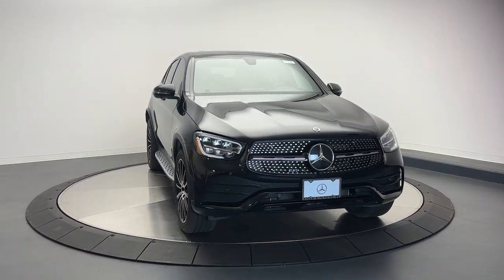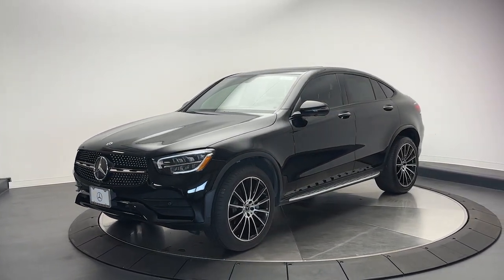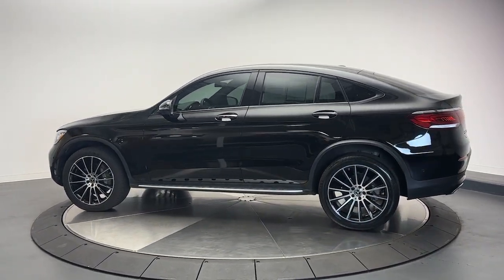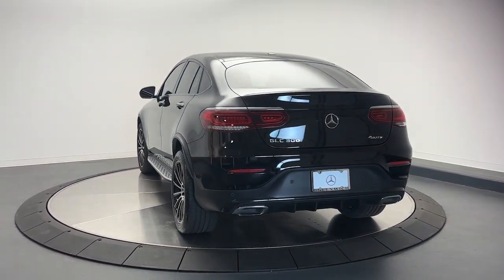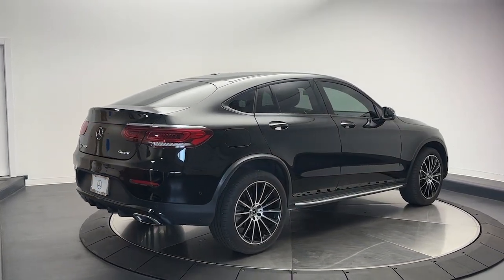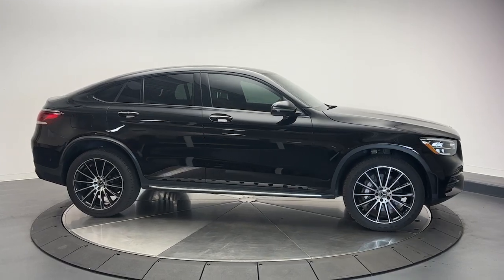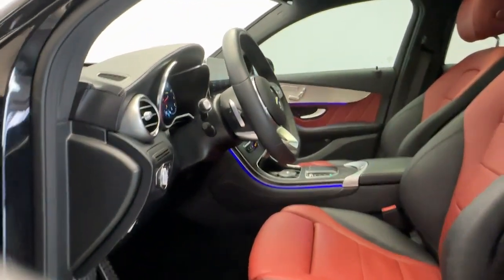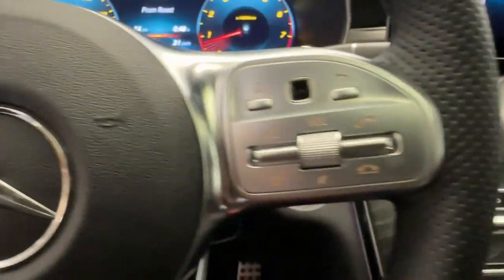2020 Mercedes-Benz GLC CT Greenwich, Stamford, Darien, Port Chester, White Plains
Pre-Owned 2020 Mercedes-Benz GLC GLC 300 Coupe available at Mercedes Benz of Greenwich located in 261 West Putnam Ave, Greenwich, CT, 06830. Servicing the Greenwich, Stamford, Darien, Port Chester, White Plains area.